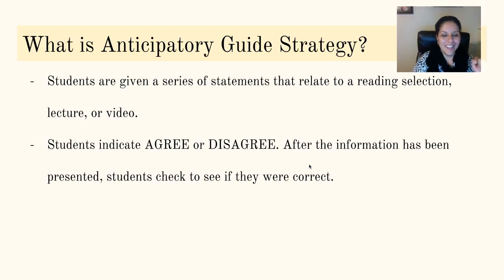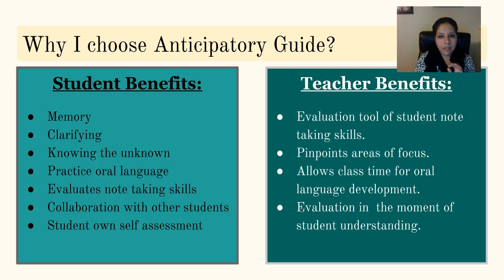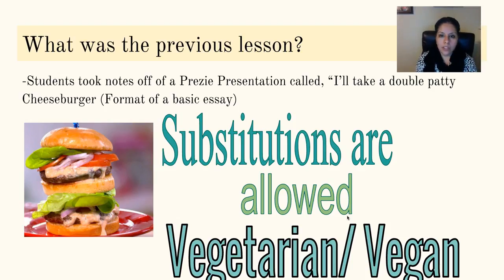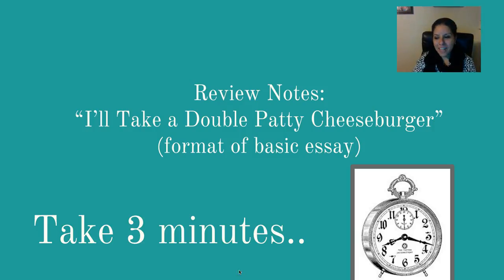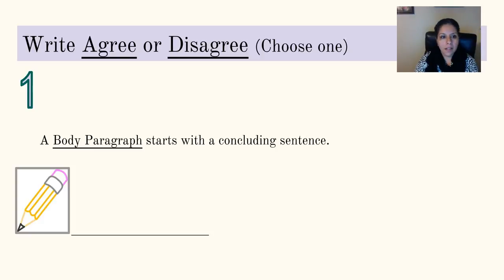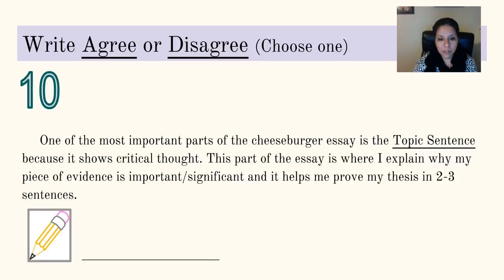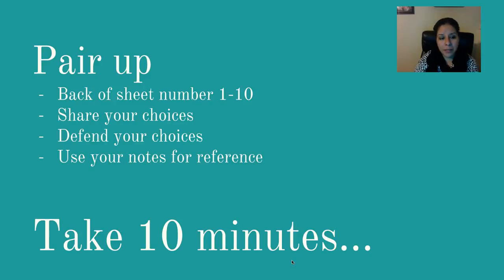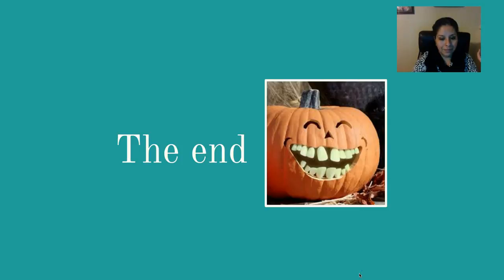SADIE Strategy Anticipatory Guide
I model the SADIE strategy: Anticipatory Guide.